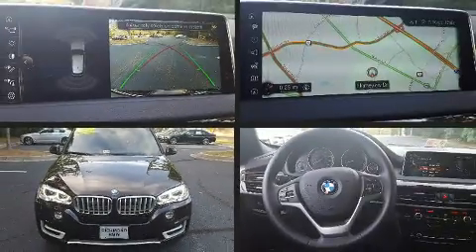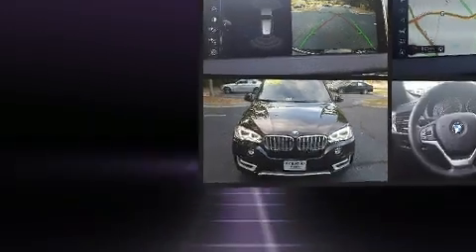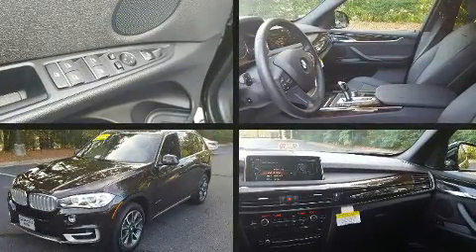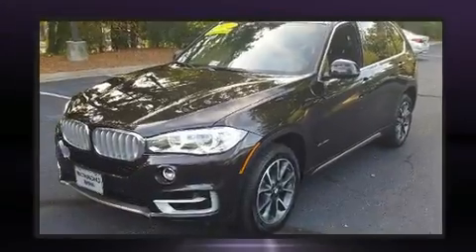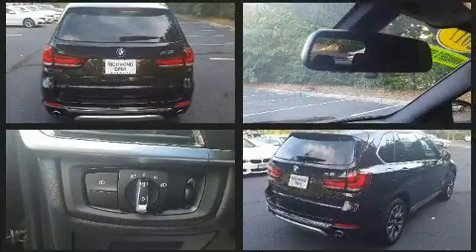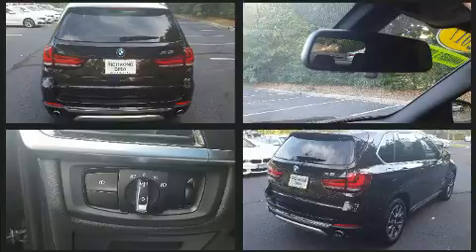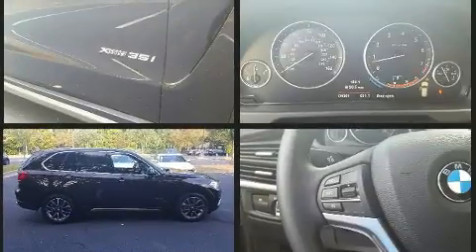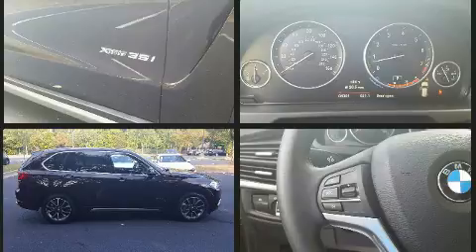2017 BMW X5 xDrive35i in Richmond, VA 23294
Richmond BMW
8710 Broad St.

Come test drive this 2017 BMW X5 Under the hood you'll find a 6 cylinder engine with more than 300 horsepower, and for added security, dynamic Stability Control supplements the drivetrain. All wheel drive maintains traction at all four corners. The engine breathes better thanks to a turbocharger, improving both performance and economy. It includes heated seats, a tachometer, a built-in garage door transmitter, an automatic dimming rear-view mirror, automatic dimming door mirrors, power door mirrors and heated door mirrors, remote keyless entry, and power seats. With high intensity discharge headlights illuminating your path, you'll always appreciate maximum visibility. For drivers who enjoy the natural environment, a power moon roof allows an infusion of fresh air. BMW also prioritized safety and security with features such as: dual front impact airbags, front side impact airbags, brake assist, anti-whiplash front head restraints, a panic alarm, an emergency communication system, and 4 wheel disc brakes with ABS. You'll never lose visibility with rain sensing wipers, which activate automatically when the drops start to fall. You will have a pleasant shopping experience that is fun, informative, and never high pressured. Stop by our dealership or give us a call for more information.